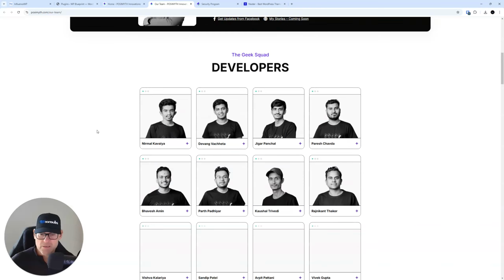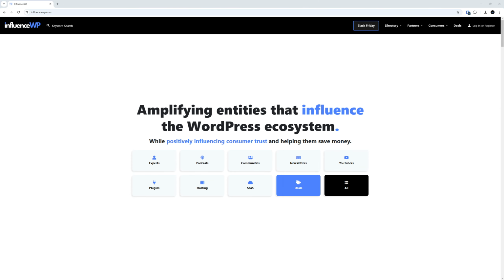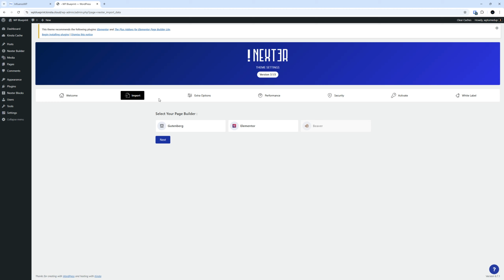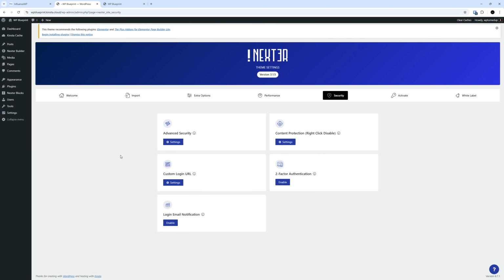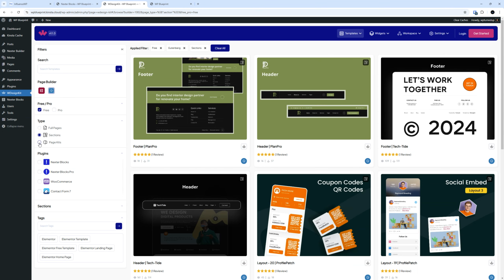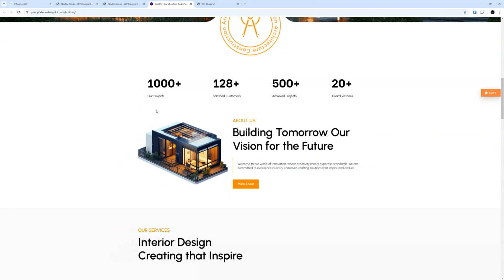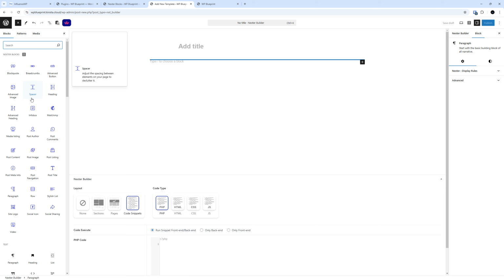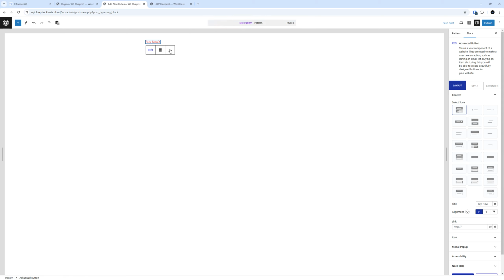InfluenceWP - First Look - Nexter Suite (Theme, Blocks & Extensions)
In this video, we take a first look at Posimyth's Nexter Suite (Theme, Blocks & Extensions) that helps you launch stunning, performant, and secure WordPress websites in minutes.

We explore the suite and briefly look at Posimyth's website, highlighting their robust team, commitment to user education, and a strong focus on security.

🔥 Massive Deals
⚡ FREE Memberships